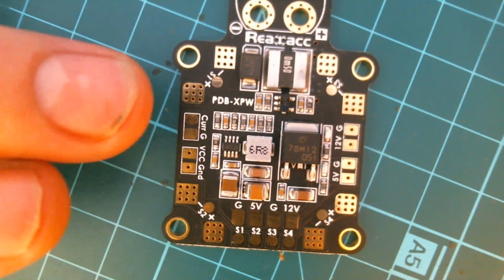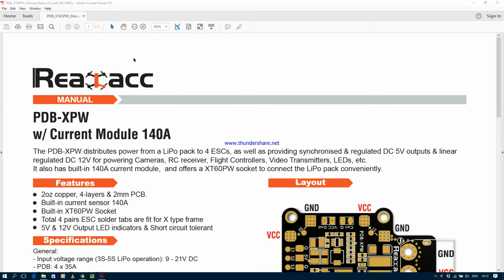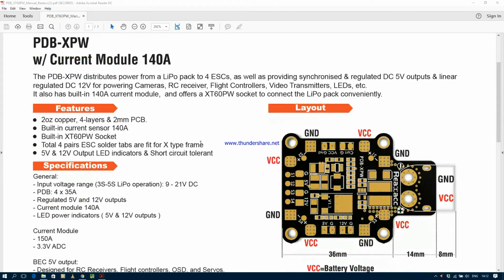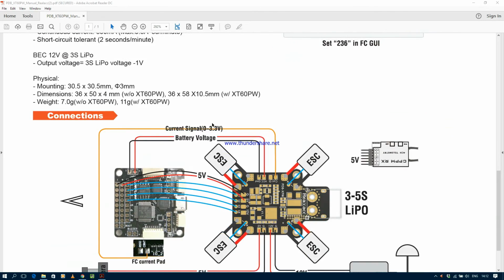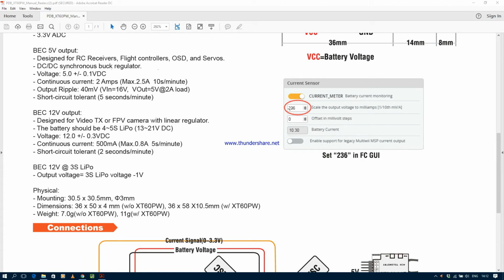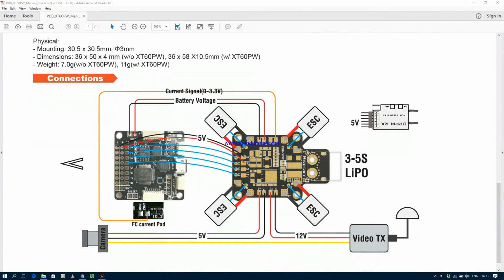Realacc PDB with Current Sensor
PDB-XPW
140 amp Current Sensor
Dual BEC 5V/12V
New style of XT60
ESC Signal wire solder pads

I Think this is the perfect PDB.